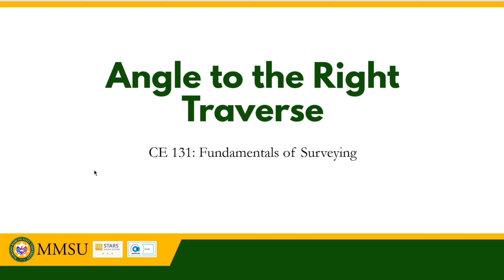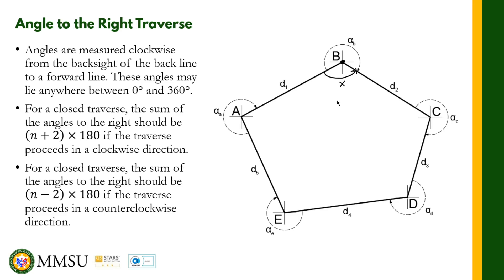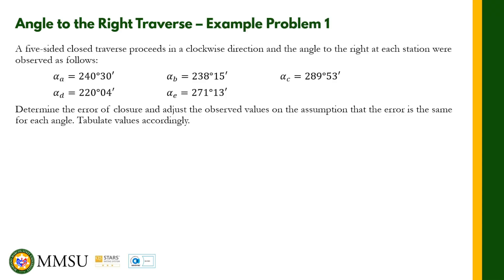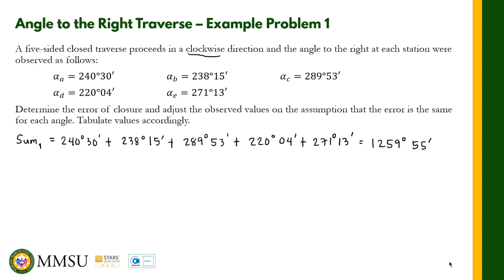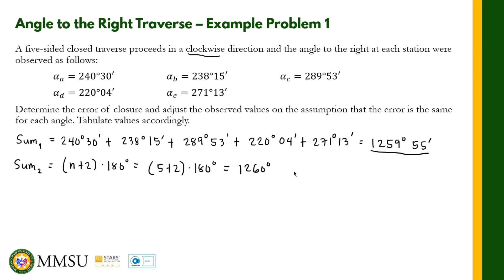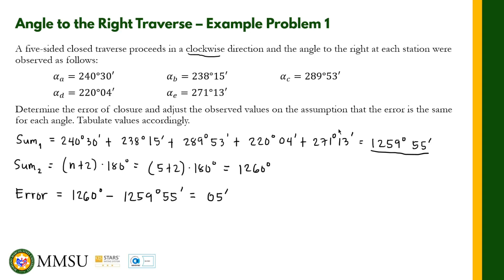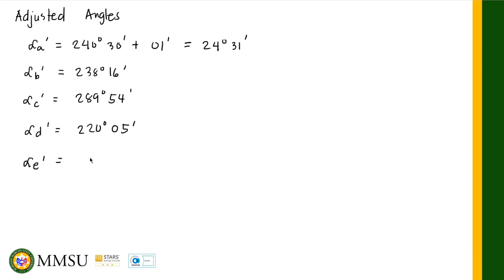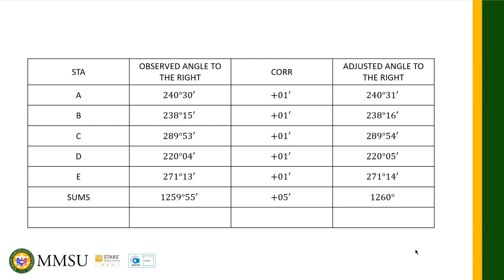Angle to the Right Traverse | Traversing and Traverse Computations | Fundamentals of Surveying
This video discusses the Angle to the Right Traverse as one of the methods of traversing. The complete playlist for traversing and traverse measurements can be accessed